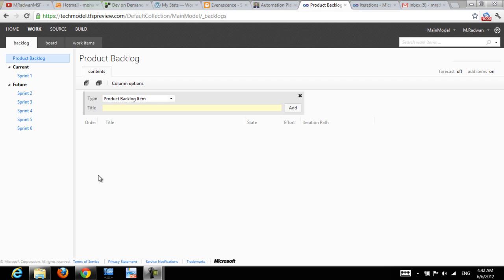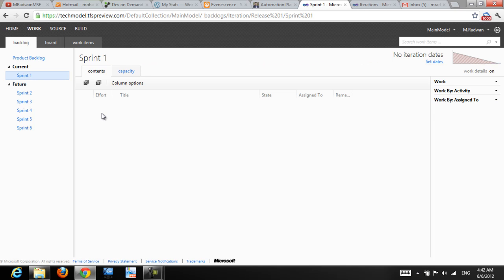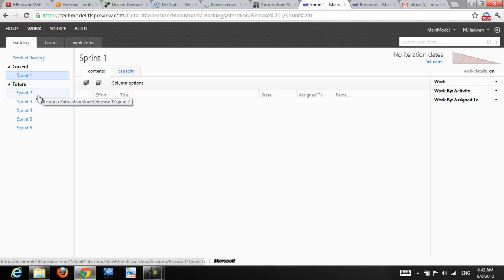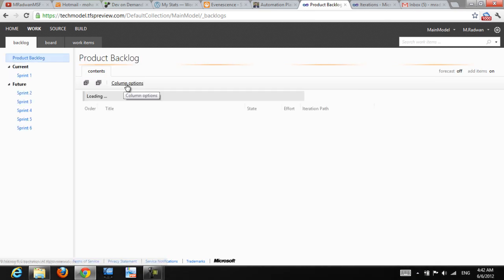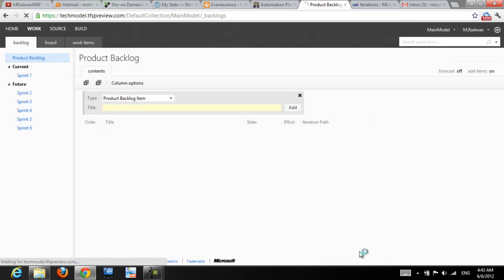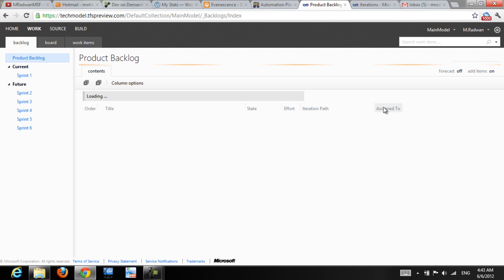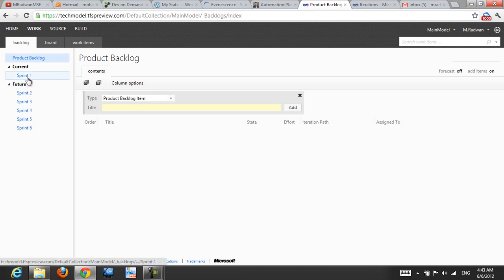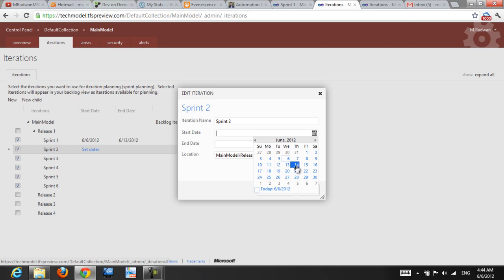Team Foundation Services 2012 Updates 6/4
Brian Harry just talk about that, they've just finished sprint 31 and today they deployed it to the service.  In all, it a modest set of things but some nice improvements.  they now starting to get to the point that new things showing up on the service are ahead of what they have in the on premises product.  Some of this will show up in the RTM release of the on premises product and some will show up in incremental updates.